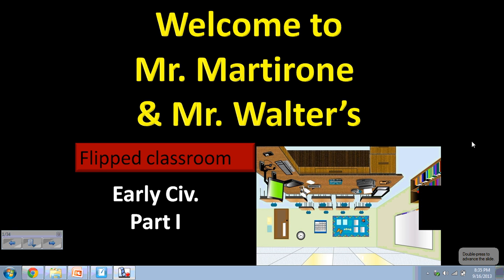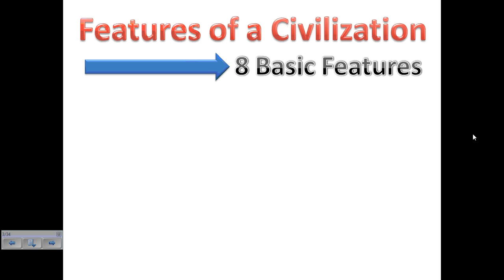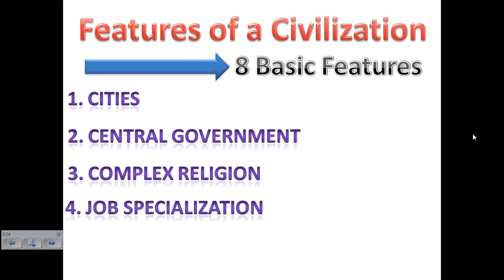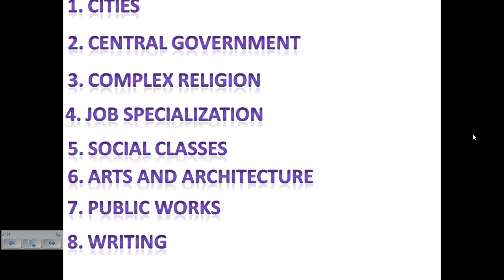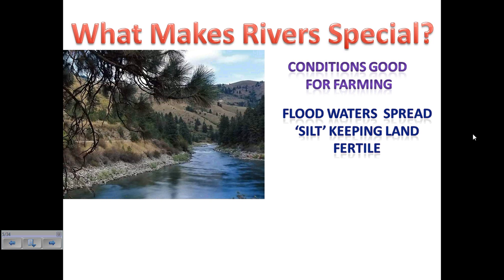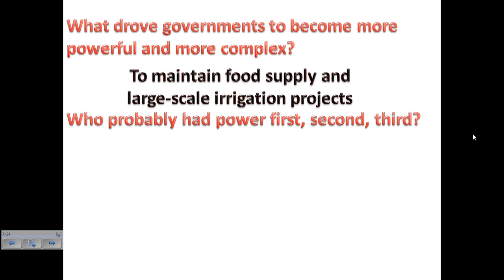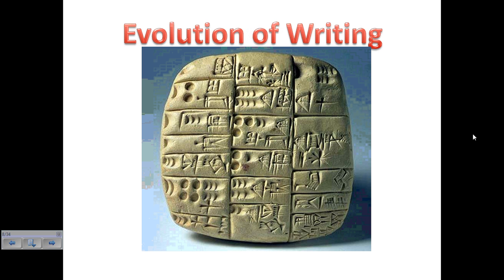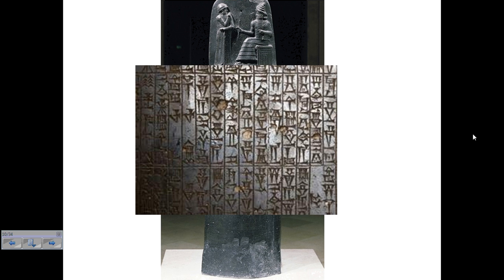Ancient Civ Video 1